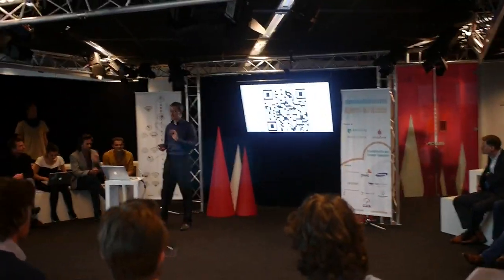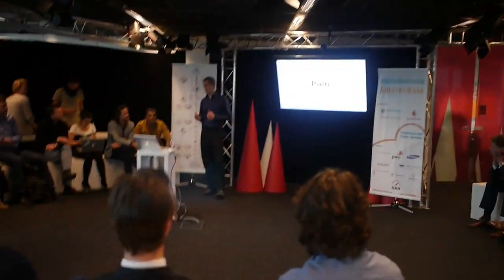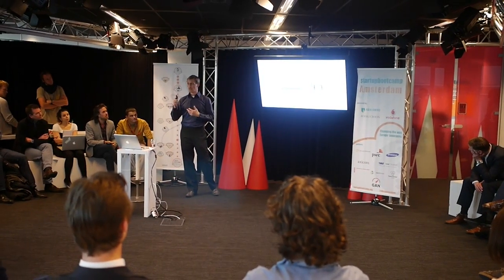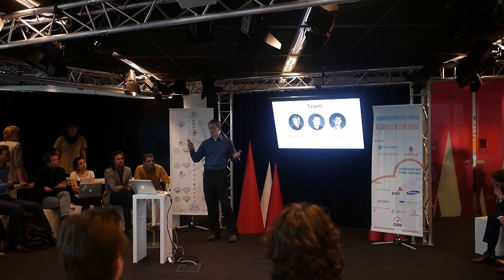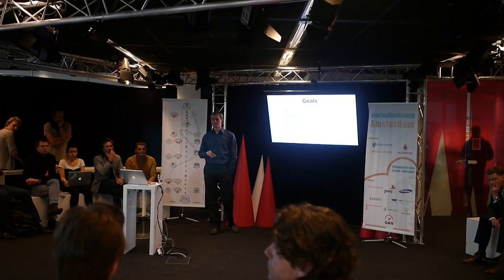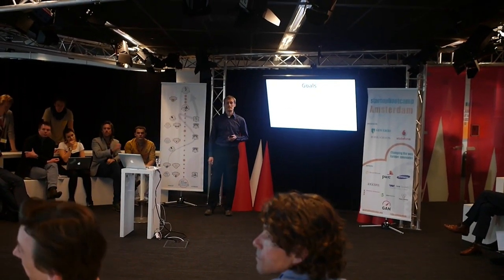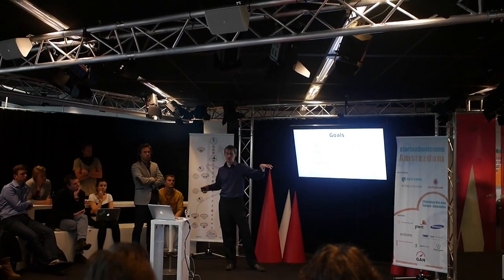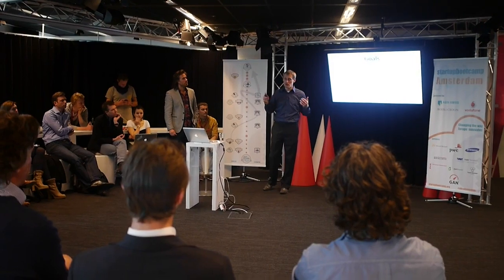Pitching Presentain at Startupbootcamp Amsterdam - April 2013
Pitching Presentain to 50+ mentors at the second pitch meeting at Startupbootcamp Amsterdam at Vodafone headquarters. Couple hickups, not the greatest audio either, but a try nevetherless.